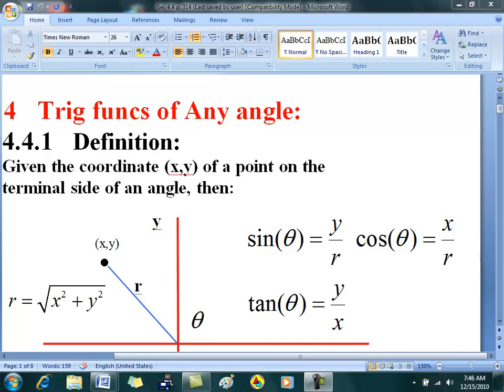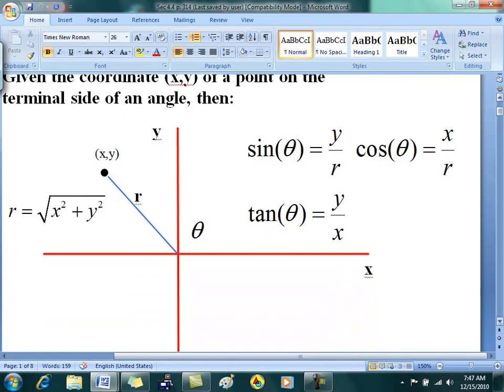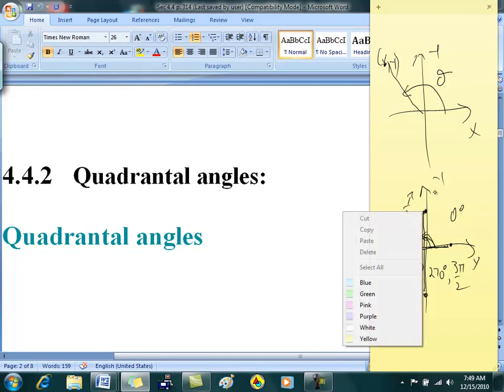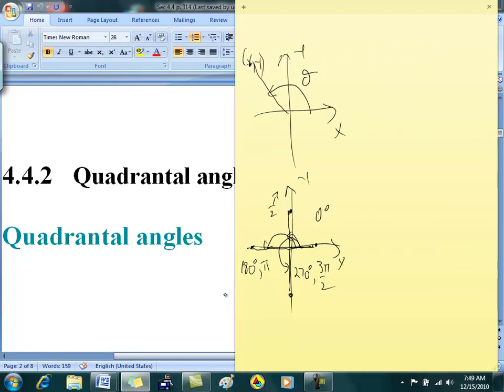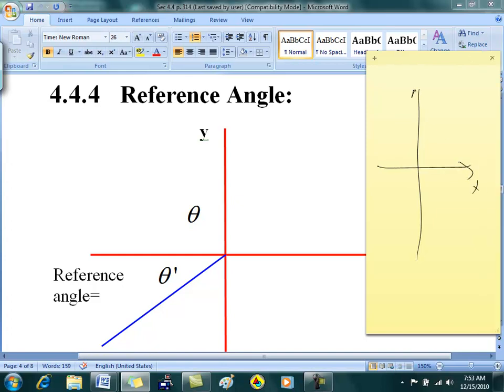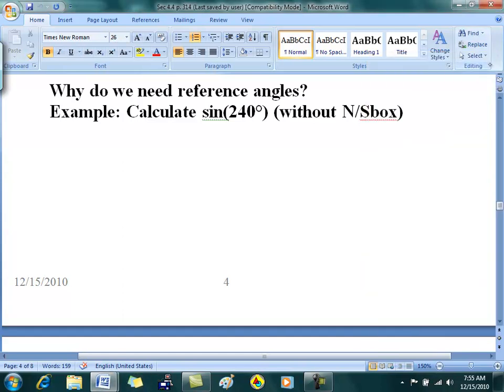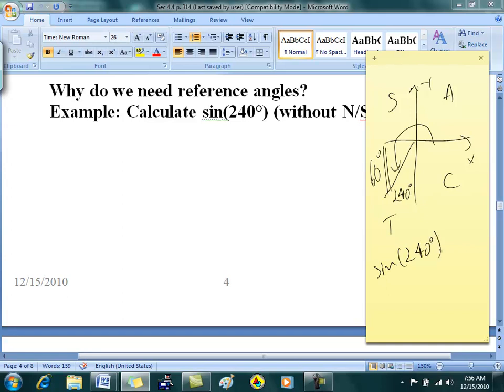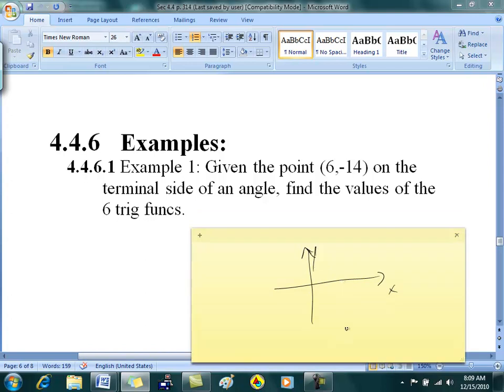Secd 4.4 Part 1 of 2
ASTC , Ref angles